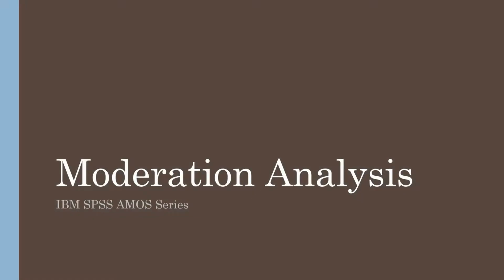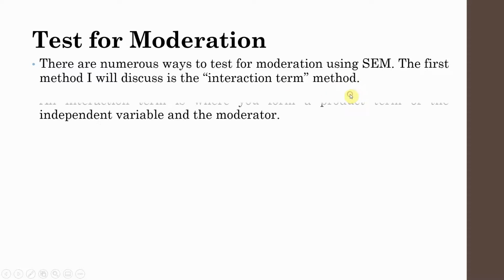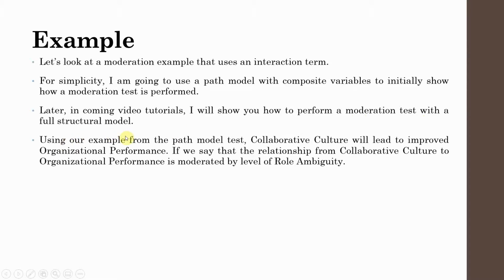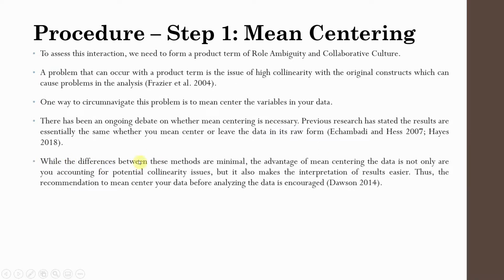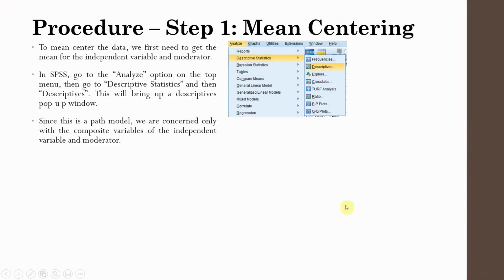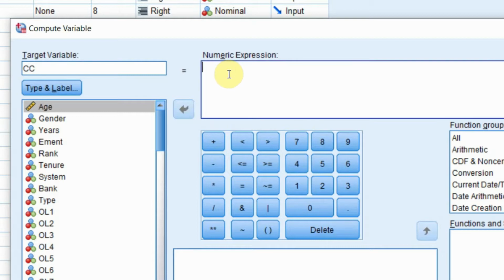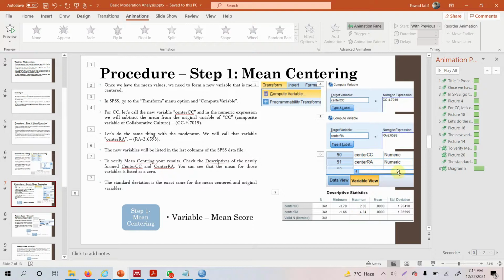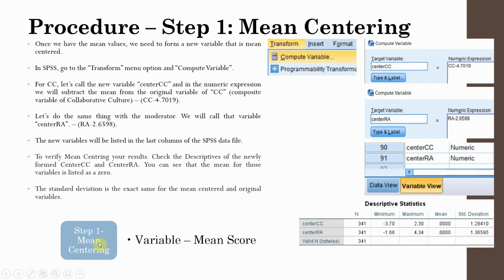30. SPSS AMOS - Step 1 - SPSS Moderation Analysis | Concept and Mean Centering - (See Description)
The session is 1st of the moderation analysis tutorials. The session focuses on the concept of moderation and how to do mean centering for moderation analysis in SPSS AMOS.

00:00 - Channel Intro
00:20 - Concept of Moderation
05:21 - Mean Centering Procedure